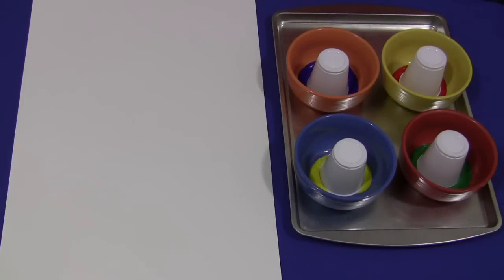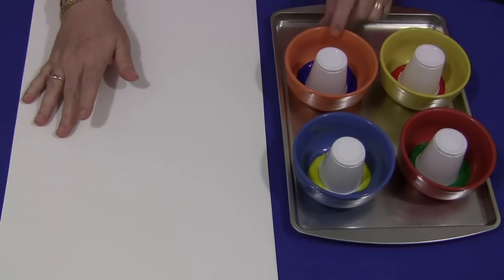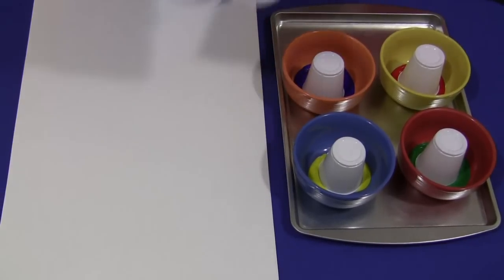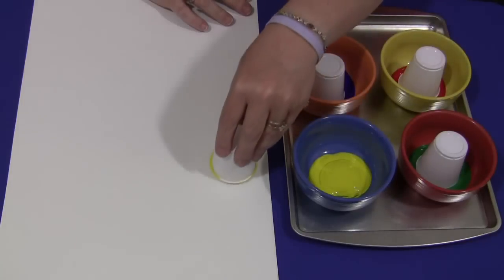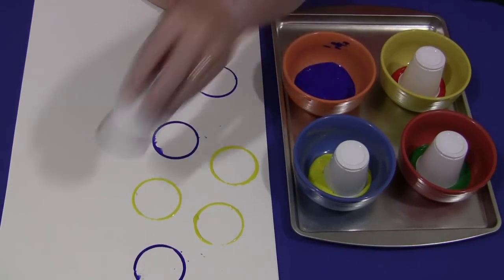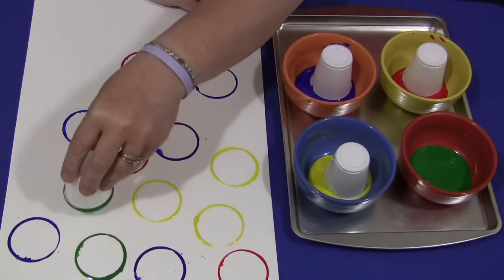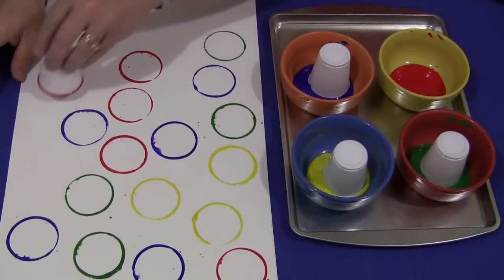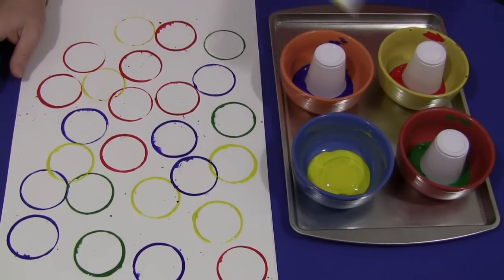Plastic Cup Prints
A fun acitvity using plastic cups and paint.